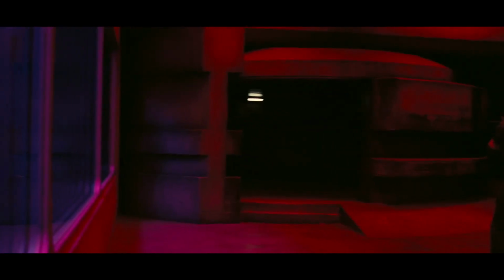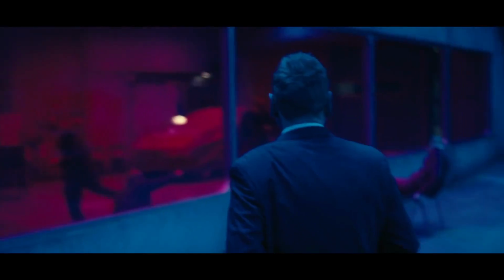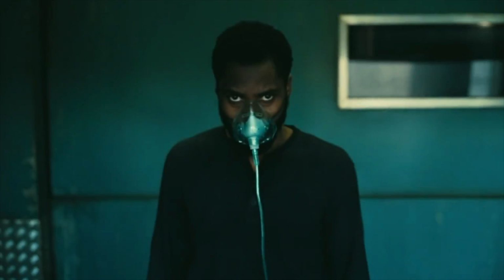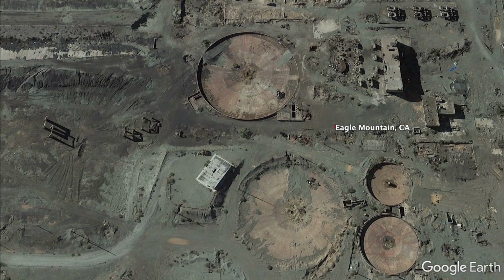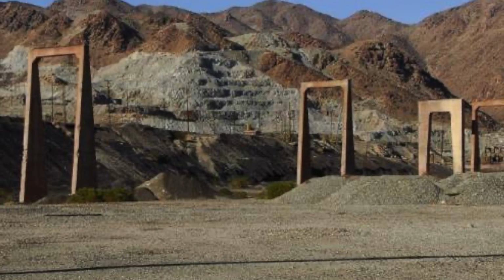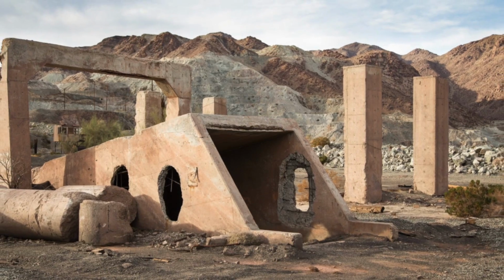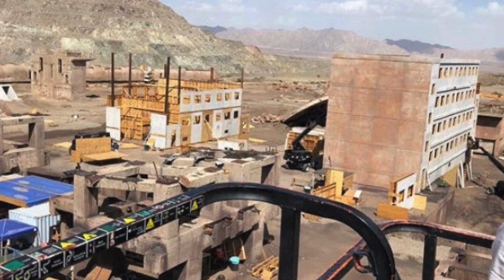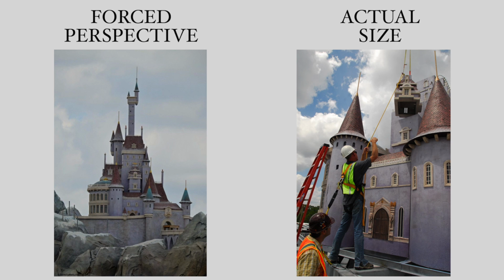MORE SECRETS OF TENET | BEHIND THE SCENES of TENET Part 2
Secrets behind the scenes of TENET. In this video we look at more behind the scenes of Christopher Nolan’s latest film, and see how he managed to shoot other action scenes, again using mostly practical effects.